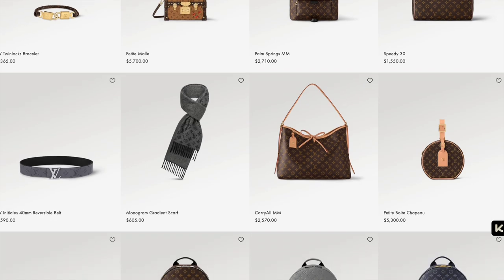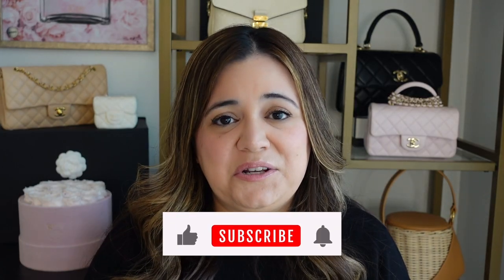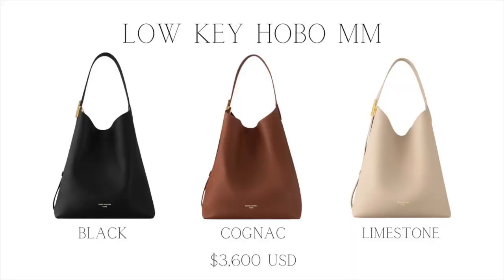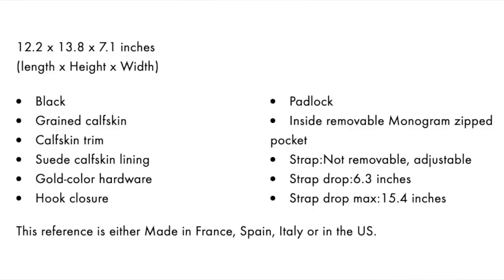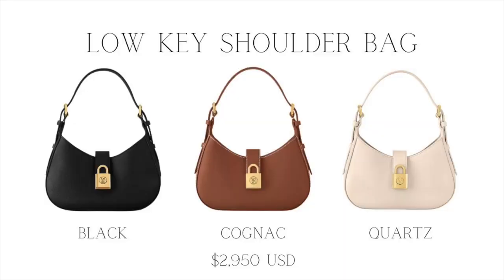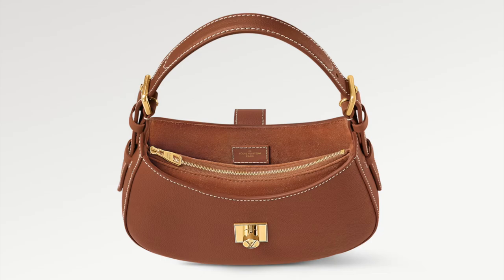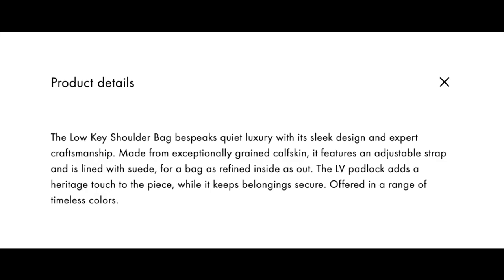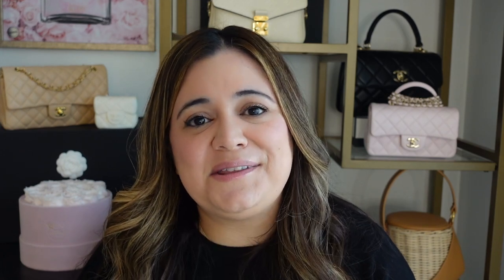Quiet Luxury from Louis Vuitton? | Low Key Louis Vuitton Bags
What do you think about Louis Vuitton's lower-key designs? Do you think they fit the quiet luxury trend? Or is the logo on the lock still too much?

(no replicas please)